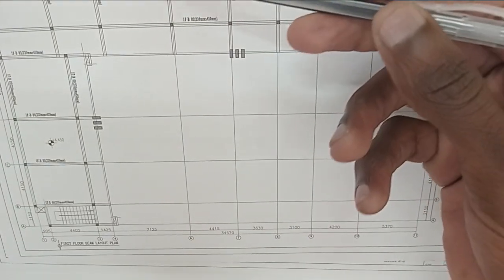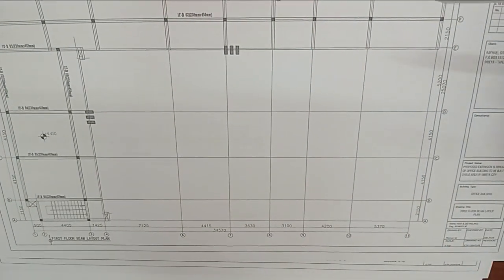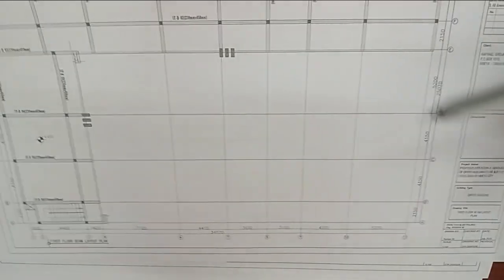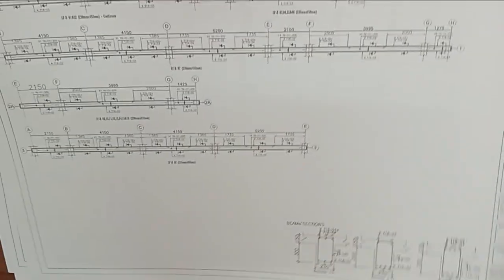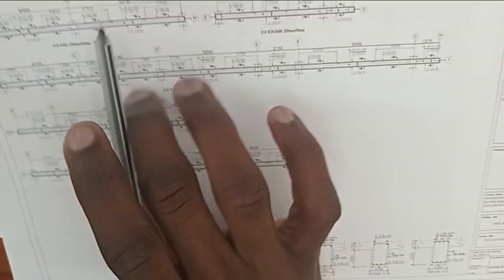✅ How to Read Floor Beam Structural Drawings Like a Pro | Beam Reinforcement Details Explained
Read Floor Beam Drawings Like a Pro | Complete Structural Drawing Guide

Learn how to read floor beam structural drawings step by step. This video explains beam sections, reinforcement details, main bars, extra bars, side bars, stirrups, bar spacing, and how to understand structural drawings like a professional civil engineer.

This tutorial is useful for civil engineering students, site engineers, and construction professionals who want to improve their knowledge of reinforced concrete detailing and structural drawing interpretation.

Topics covered:
✔ Floor beam identification
✔ Reading beam sections and dimensions
✔ Main reinforcement and extra bars
✔ Side bars and stirrups details
✔ Understanding structural drawing symbols